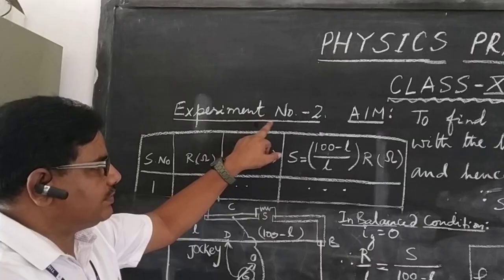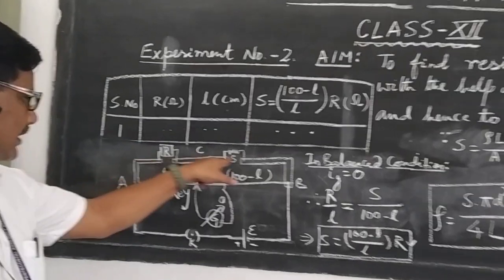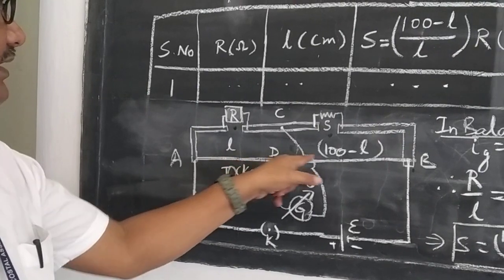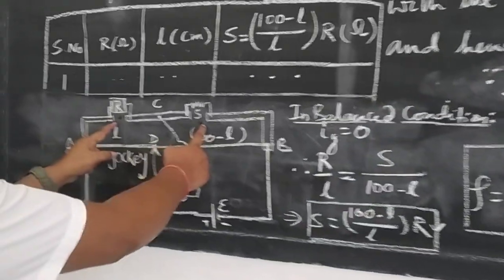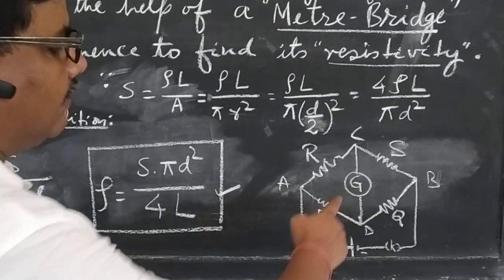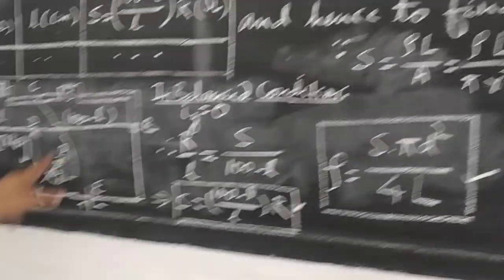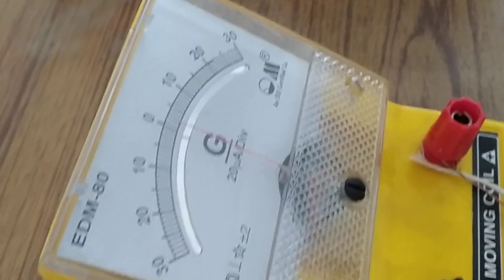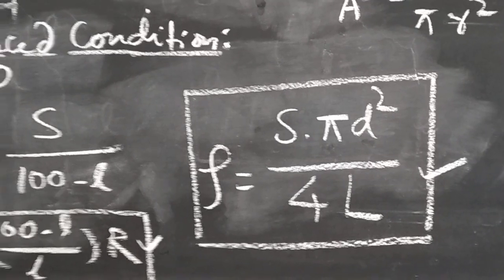Physics Practical:Class 12( Expt.No. 2)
Aim: To find resistance of a given wire with the help of a 'Metre-Bridge' and hence to find its resistivity.